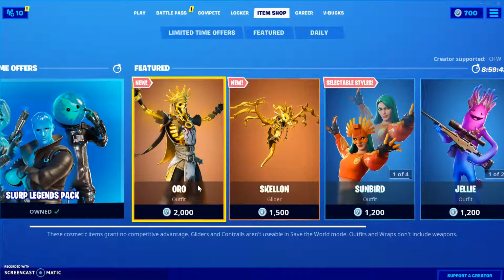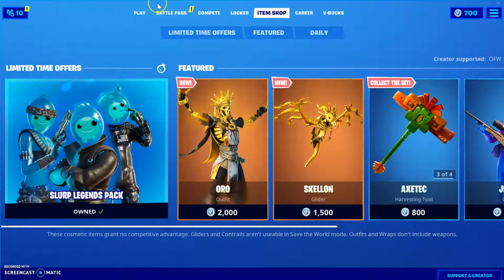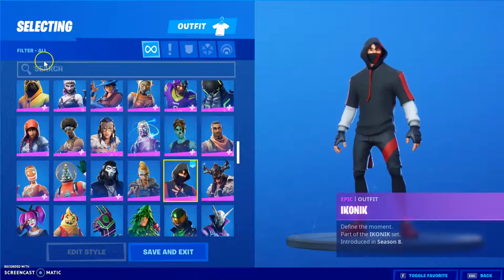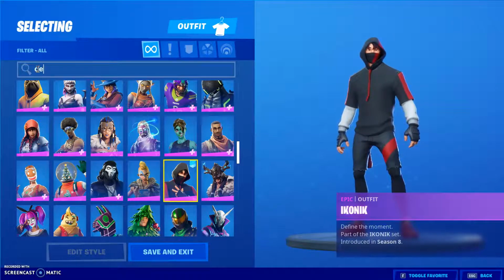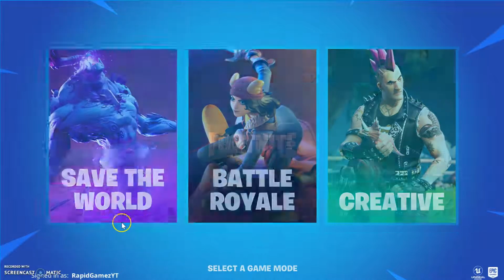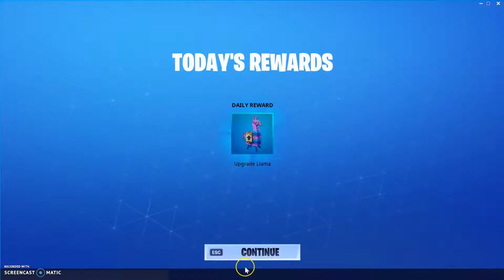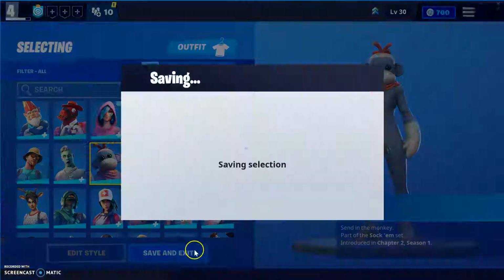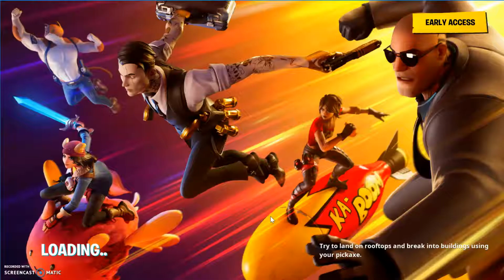How To Get Any Built in Emote on *Any Skin*!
Sorry about the mic, it was a little glitch.                                                  Hope this helps with your entertainment and because your bored cause of quarintine.                   Hope You Have a Wonderful Magnificent Day.